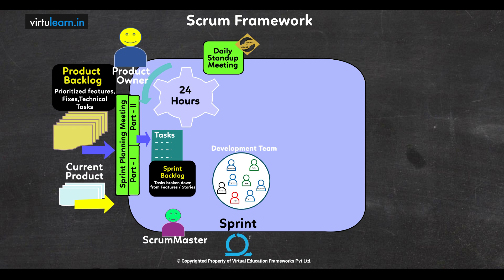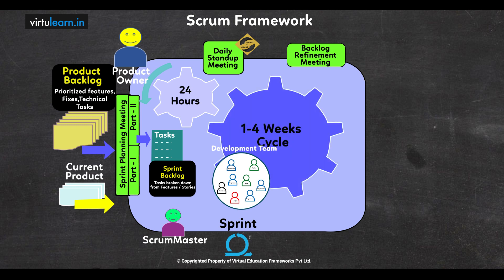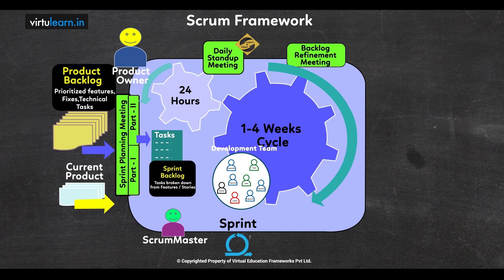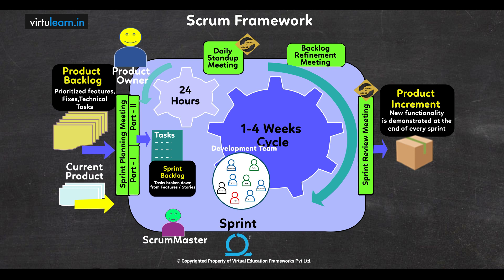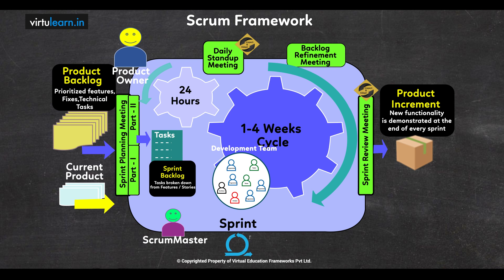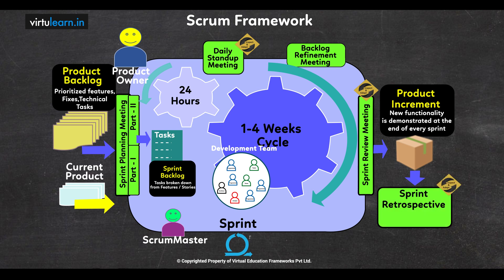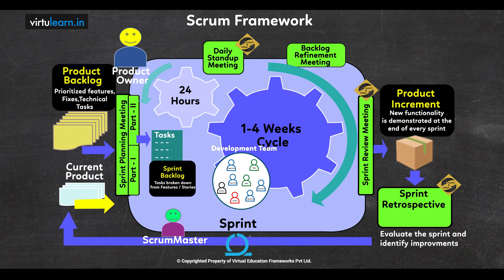Agile Methods & Frameworks || Agile Project Delivery || For all those in the software industry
Course Description
Learn to know the fundamental differences between the traditional delivery model and agile practice delivery in project management. Learn how to get increased project control, high product quality, reduce risks, faster returns on investment, and higher customer satisfaction by implementing Agile practice methodologies.

Recommended For
For all those in the software industry

Learning Outcomes
Understand the difference between traditional project delivery and Agile Project Delivery.
User stories, Lean / Kanban.
Aware benefits of Agile Practice.
Master Agile Principles.
Thorough knowledge of Agile Development and Agile Project Management.

Instructor
Mr.Phalguna Ramaraju